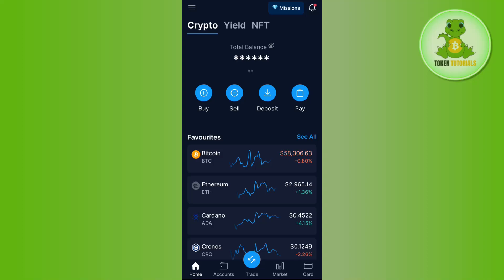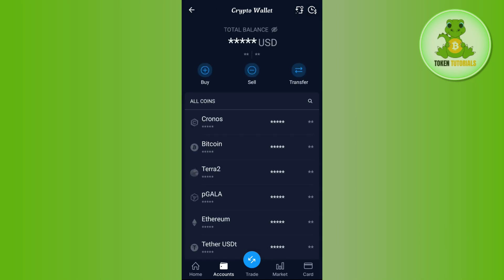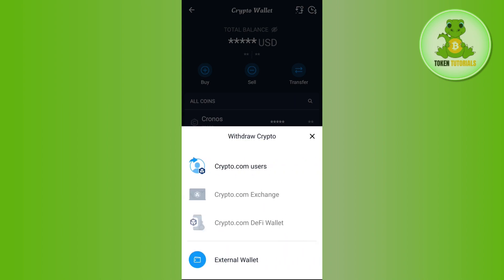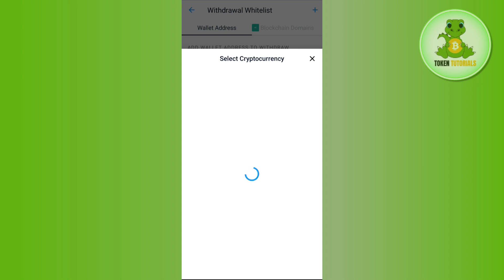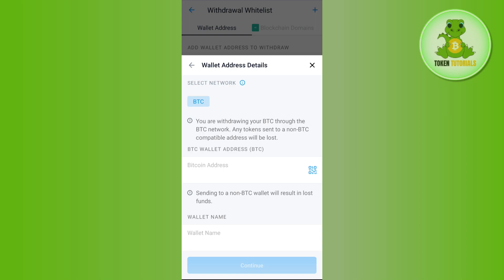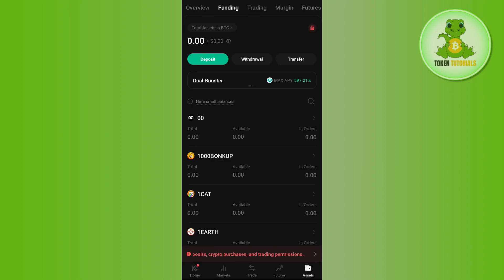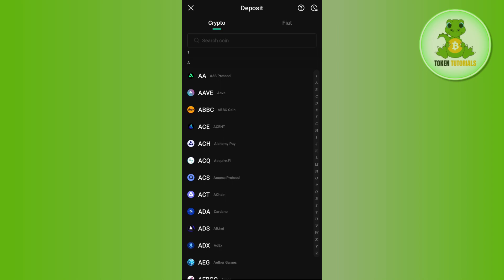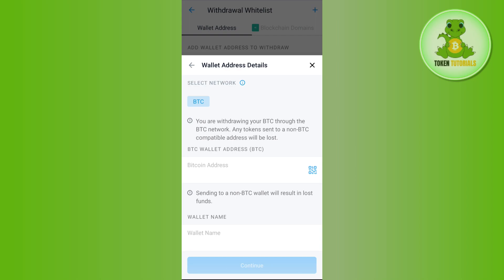How to Transfer from Crypto.com to Kucoin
Welcome to Token Tutorials! In each video, I will show you How to Transfer from Crypto.com to Kucoin